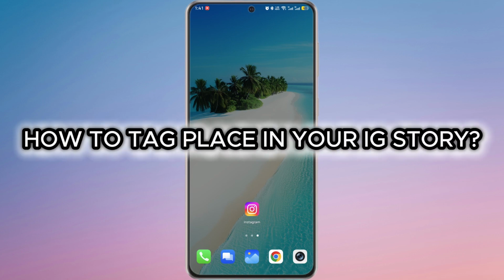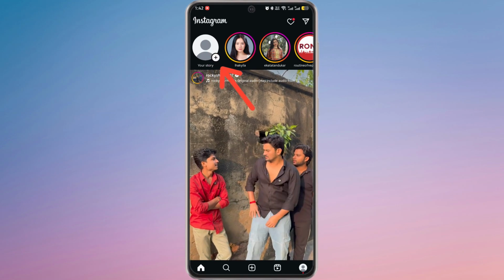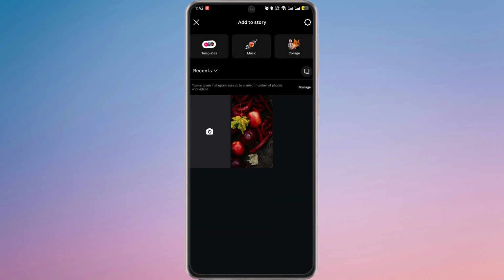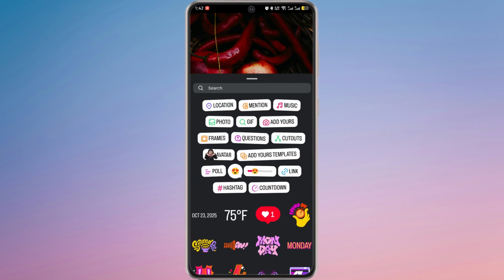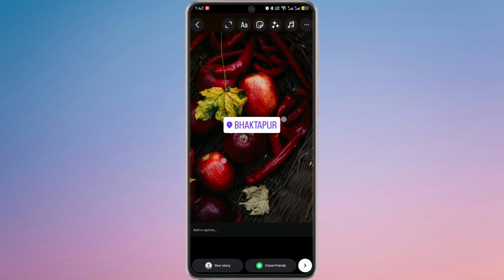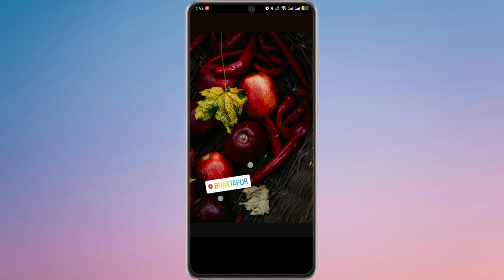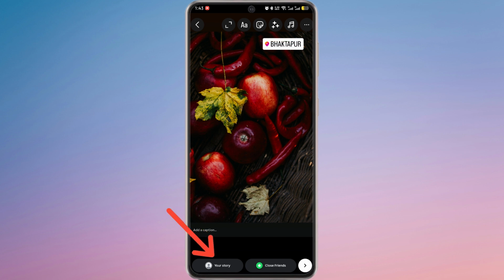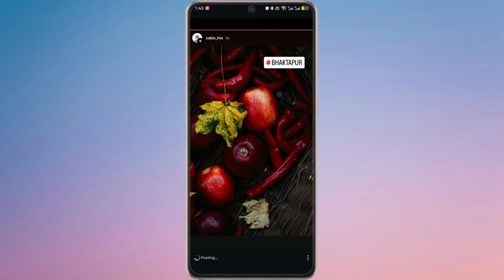How to Tag Place in Instagram Story 2025?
Want to make your Instagram stories more engaging and discoverable? In this tutorial, we’ll show you how to tag a place in your Instagram Story step by step. You’ll learn how to use the Location sticker, search for nearby places or specific locations, and add them to your photo or video stories. Tagging a place helps your followers know where your story was captured and can increase your story’s visibility to a wider audience.

We’ll also cover tips for resizing and placing location stickers, choosing the right location for your content, and making your Instagram Story more interactive and engaging. Whether you’re sharing a restaurant, a landmark, or a city, this guide ensures your stories are both fun and informative.